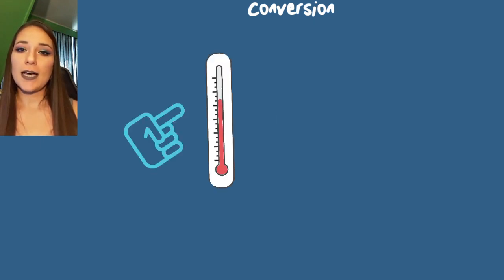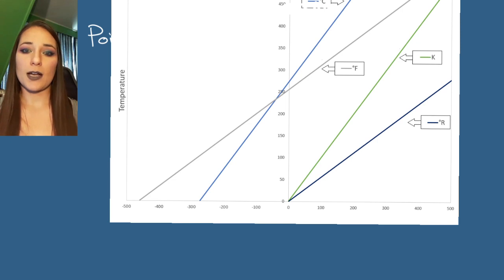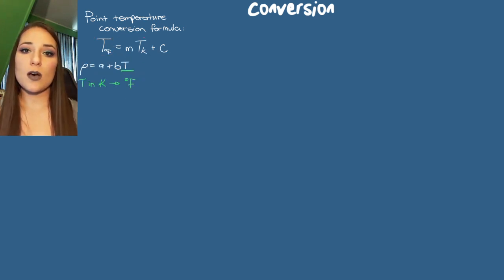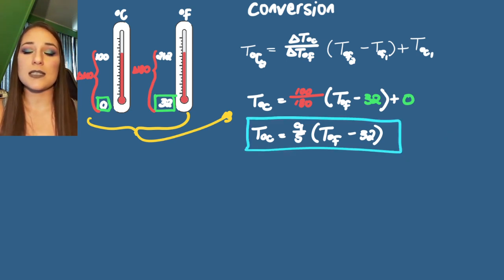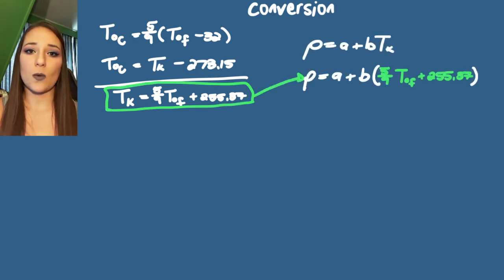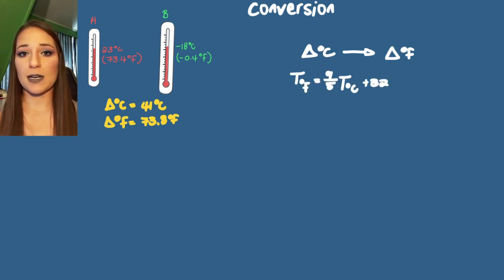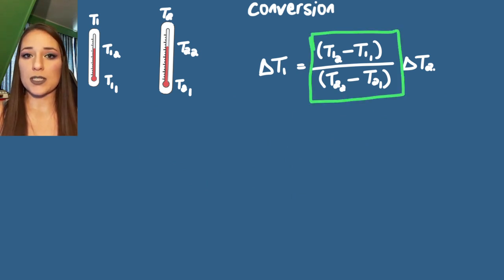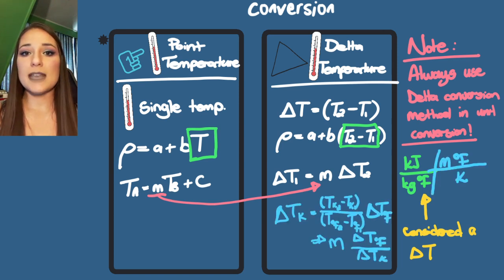Point and Delta Temperature Conversion methods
In today's lecture, we are looking at the different conversion methods applied to point temperatures and delta temperatures.